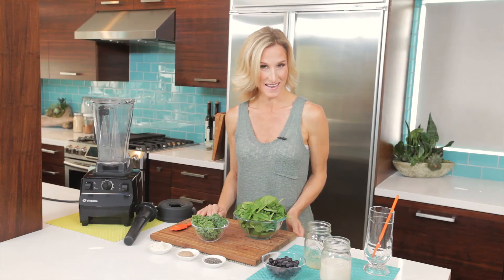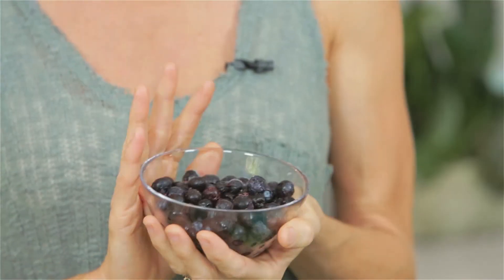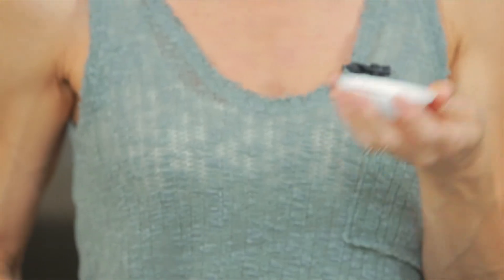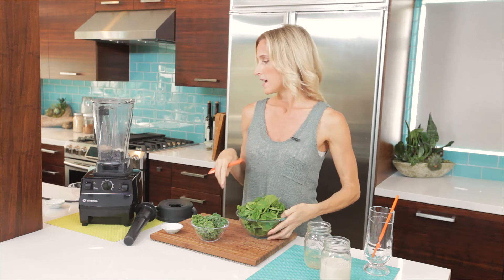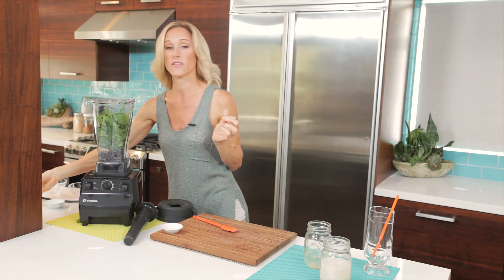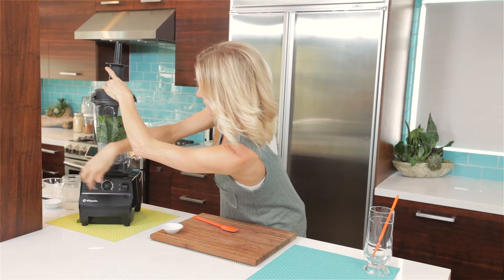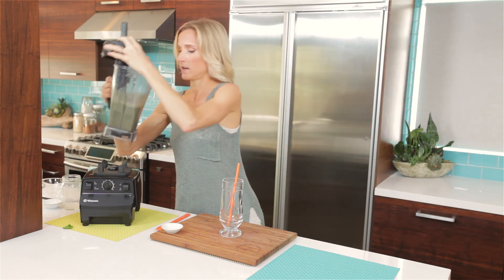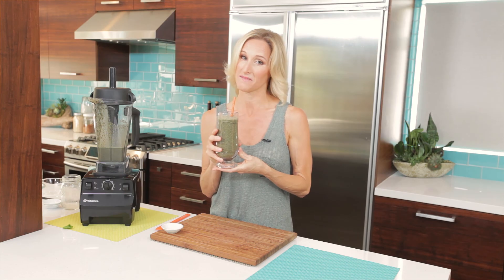Almond Milk Smoothie with Blueberry & Spinach - Sonima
This delicious blueberry-protein almond milk smoothie will help you start your morning off feeling energized and satisfied, or refuel after a workout. The wholesome ingredients in this powerful beverage are packed with omega-3 fatty acids, fiber, vitamin C, and other nutrients. Watch the video above to see Joy Houston, a chef and culinary advisor for Sonima, prepare this simple, restorative smoothie.